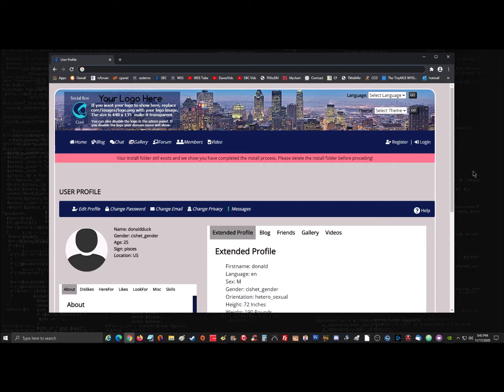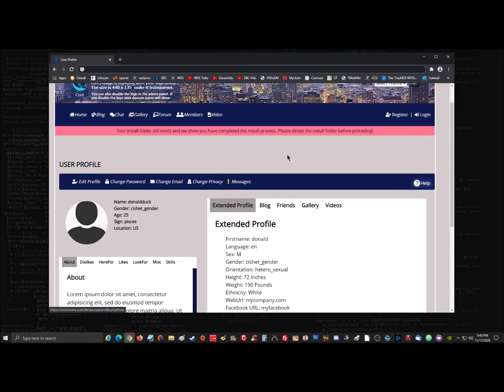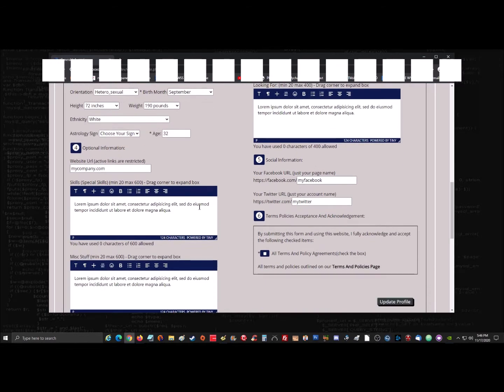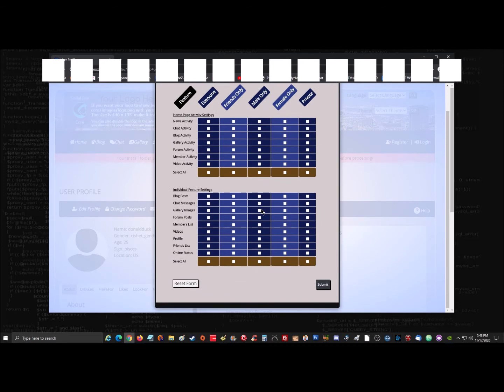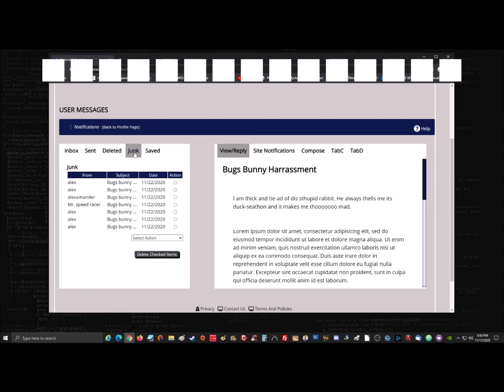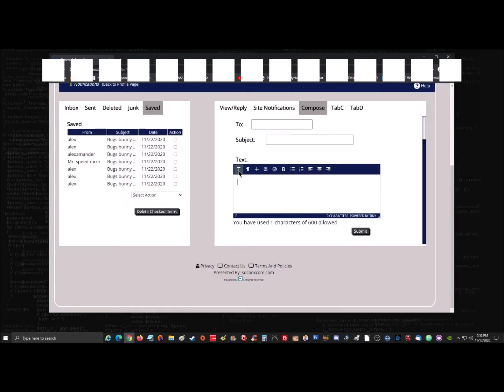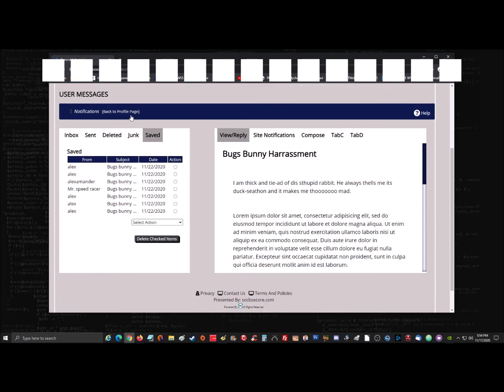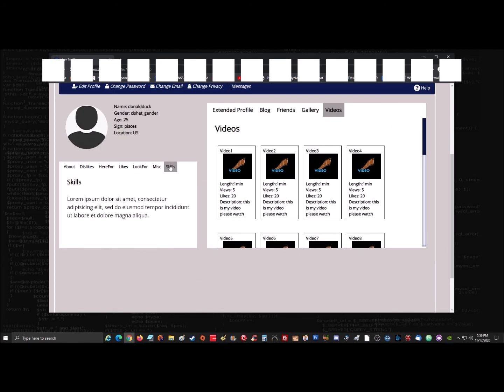UserProfile Review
Hi, just a quick update on the userprofile portion of the project.  I am alittle behind but i also know it takes more time than projected on many features during dev, so i have allowed extra time.